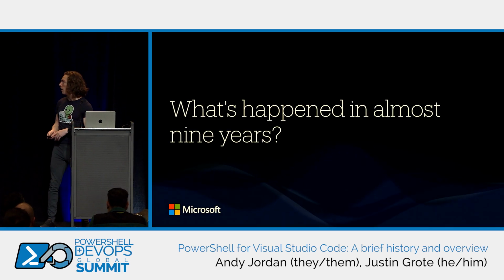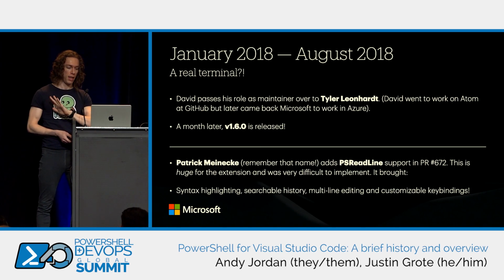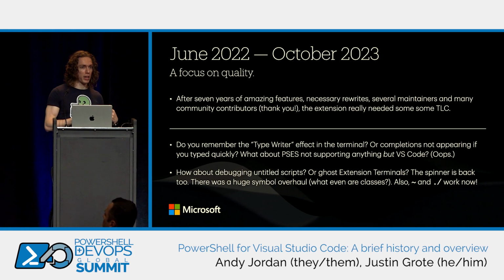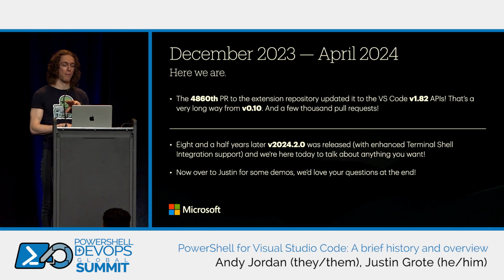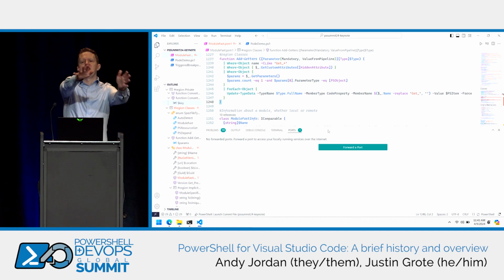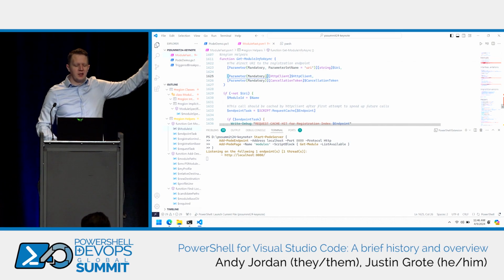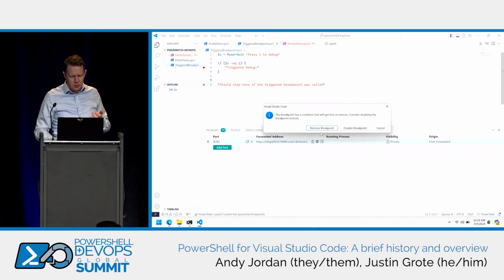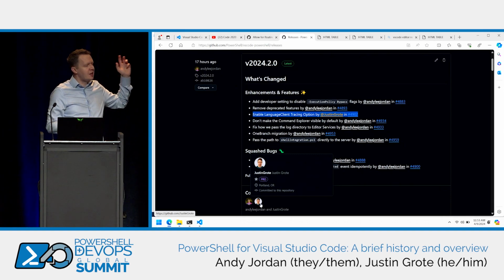PowerShell for Visual Studio Code: A brief history and overview by Justin Grote, Andy Jordan